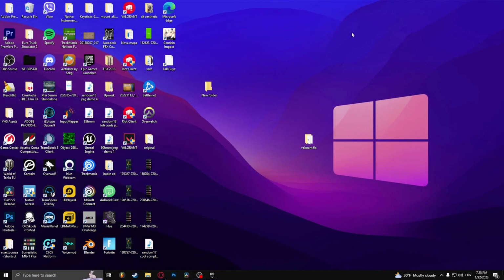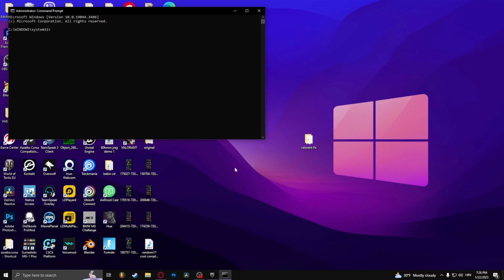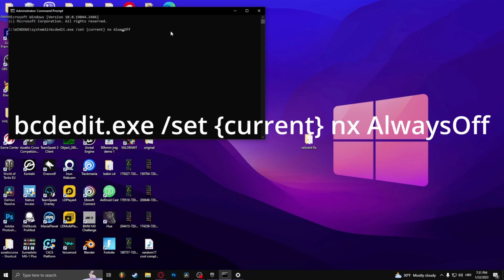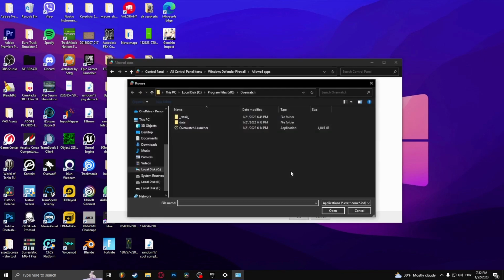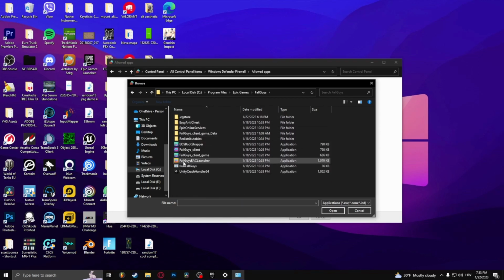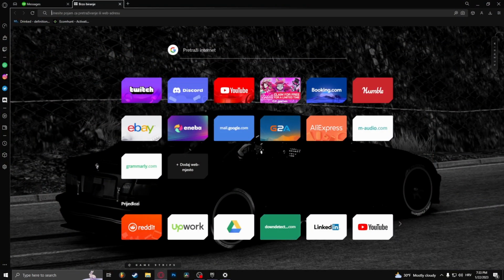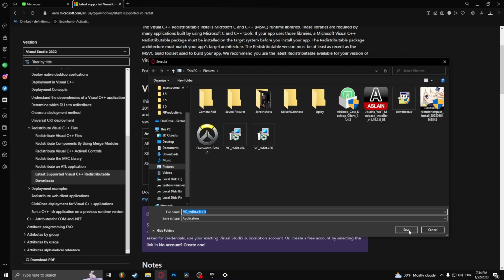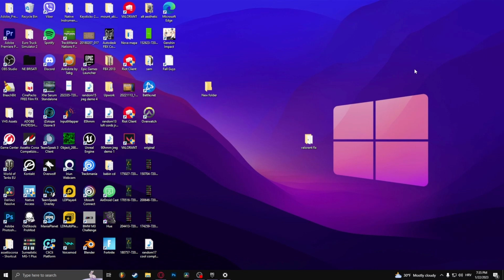How To Fix Fall Guys Client Exe System Error (0xc0000005)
If you get the error The application was unable to start correctly (0xc0000005). Click OK to close the application when trying to start Fall Guys then this is the video for you. We show you how to fix the application error (0xc0000005) in Fall Guys.